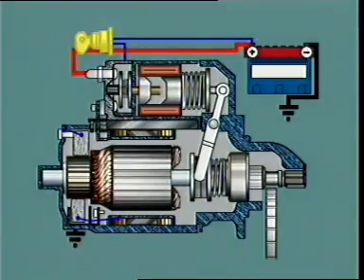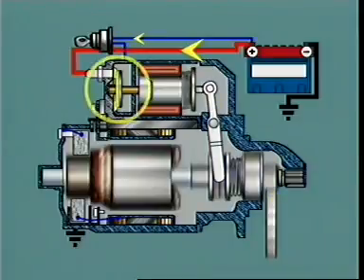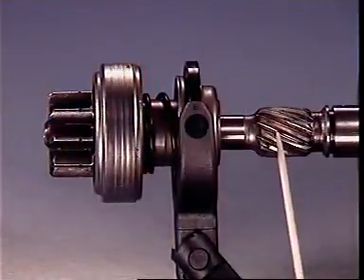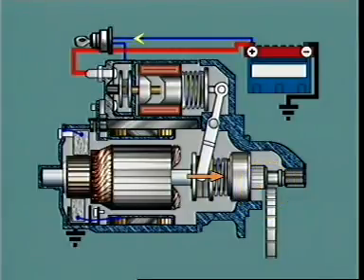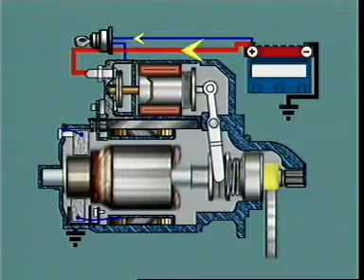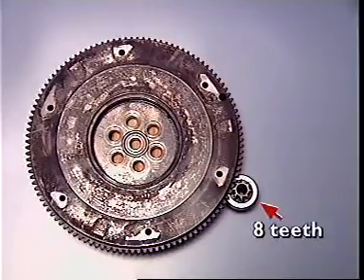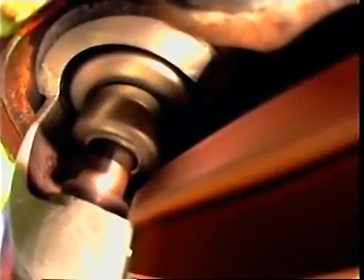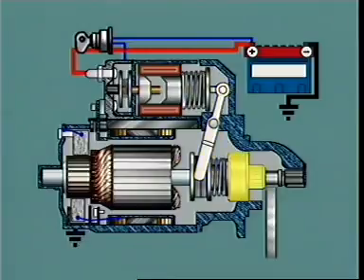Генераторы, стартеры и комплектующие запчасти в Кишиневе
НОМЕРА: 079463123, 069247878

STARTGEN S.R.L. предлагает Вам стартера и генераторы мировых брендов, а так же, комплектующие запчасти к ним - якоря, бендекса, реле, втягивающее реле, диодные мосты, шкивы, втулки, крышки и т.д.

Работаем с фирмами: Mobiletron (Тайвань), ZM, ZEN, BRD, NSK, TNT, CARGO, BOSCH, и т.д.

Мы находимся в Кишиневе.

В ассортименте есть следующие запчасти:
Стартер, крышка стартера, втулка, бендикс, якорь, щетки, щеткодержатель (щеточный узел), обмотка стартера, задняя крышка стартера, втягивающее реле, вилка.
Генератор, шкив, крышка генератора, подшипник (6003, 6201, 6202, 6002, 6203, 6303, B17), якорь (ротор), обмотка генератора, диодный мост, регулятор напряжения, коллектор, щетки регулятора.

StartGen.com.md oferta dvs Startere, Generatoare cele mai buni brendurilor din lume, si inca complecte pentru ele: armatura, ambreiaj de mers liber (bendecs), regulator de tensiune, poduri diodice, scripete, capac de starter si generator, si etc.

Noi aflam in Chisinau.